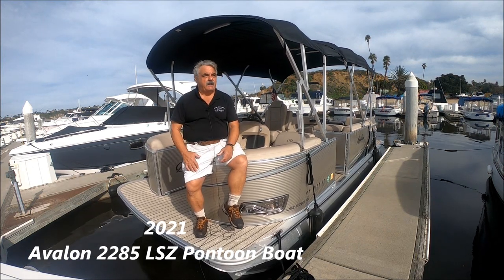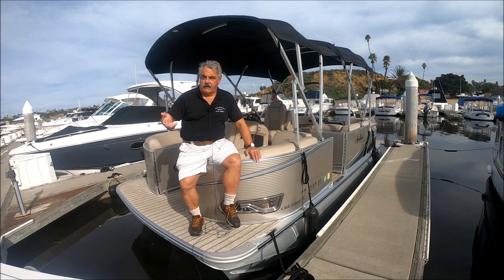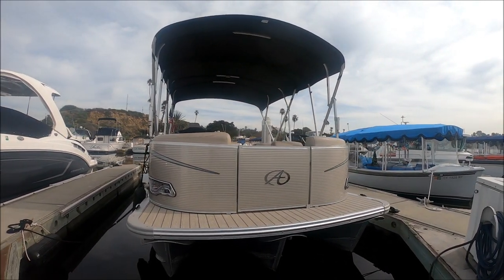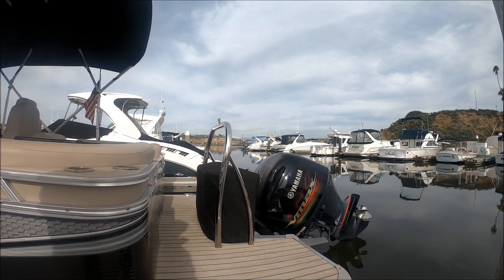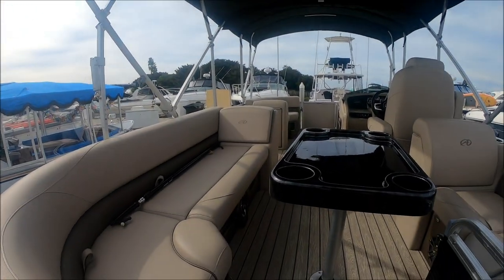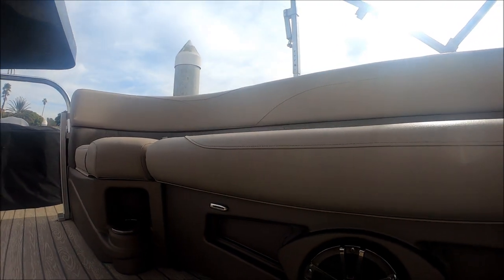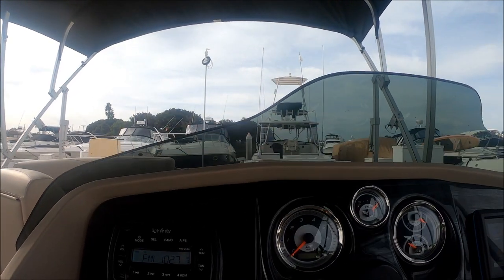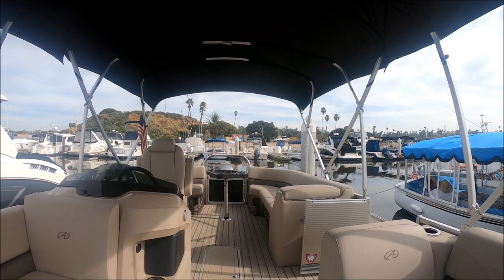Avalon 2285 Pontoon 2021 by South Mountain Yachts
Are you looking for a Party Boat,? One large enough for up to 10 folks to get out on the water and have a good time? Then come with me for a "Walk Thru" tour on this 2021 Avalon 22 Foot Pontoon Boat here at South Mountain Yachts. She's loaded with features bow to stern. Starting aft there is a 4 step boarding ladder to board the boat after a dip in the water. She's well powered with a Yamaha 4 Stroke 150 HP motor with less than 20 hours on it. Inside there are 2 distinct seating areas both with lots of storage & a cocktail table.  The captain's chair is RV style; well padded, movable armrests and swivel to join the group. At the helm there is tilt steering for all size drivers; Infinity Stereo, a Garmin GPS, Infinity Stereo, underwater lights and multiple USB ports for charging phones & cameras. There are even 2 additional batteries for more power, to plug in a power cooler!